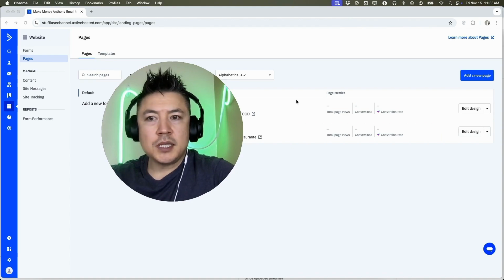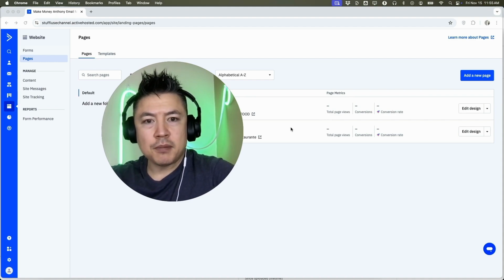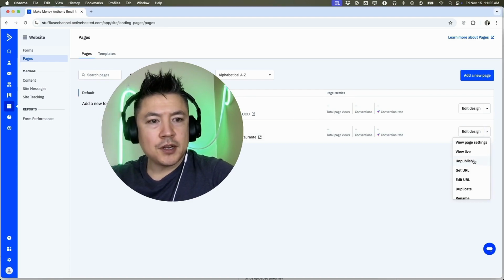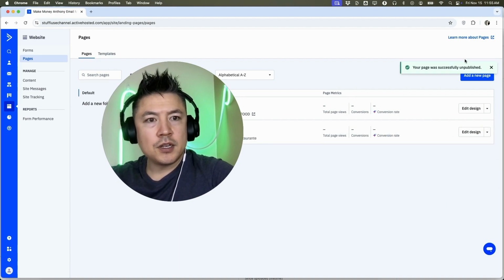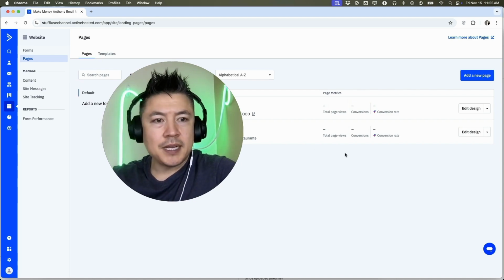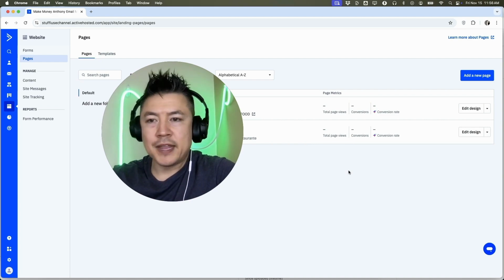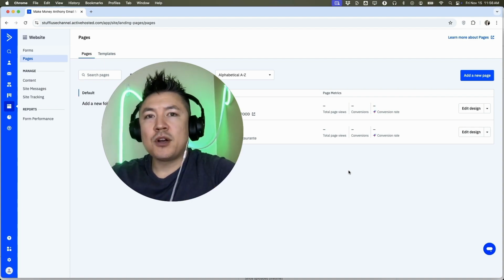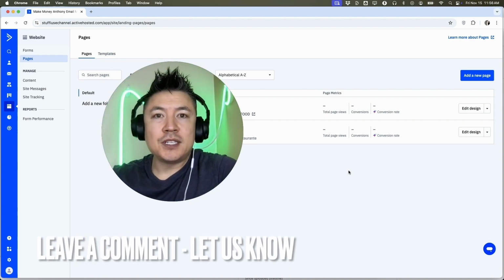✅ How To Unpublish Active Campaign Landing Page 🔴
ActiveCampaign is a customer experience automation platform that combines email marketing, automation, sales, and CRM (Customer Relationship Management) tools. It helps businesses automate communication with customers, manage relationships, and personalize marketing efforts across multiple channels, including email, SMS, and social media. ActiveCampaign is known for its robust automation workflows, segmentation capabilities, and detailed reporting, making it popular among small to mid-sized businesses looking to enhance customer engagement and drive sales.